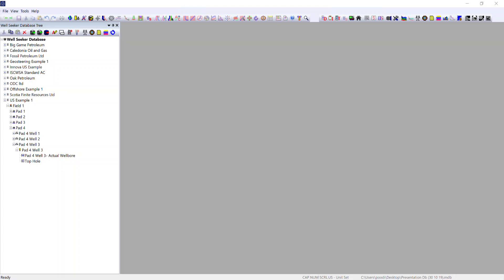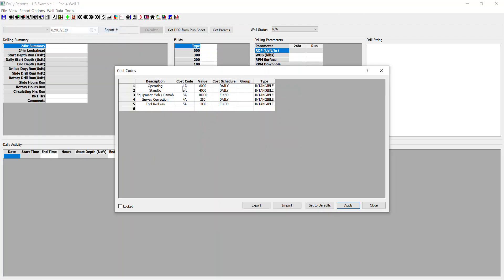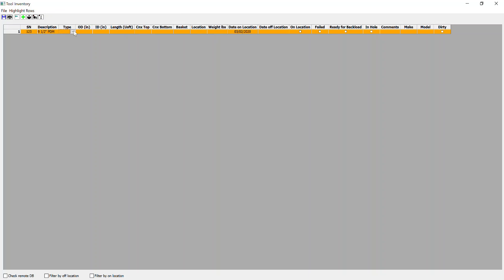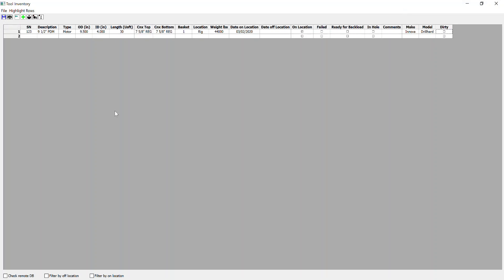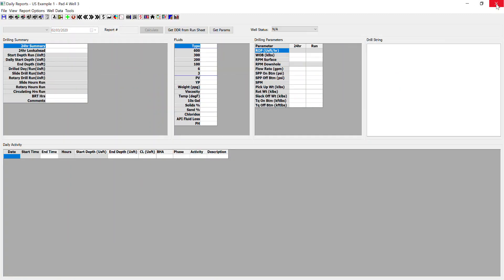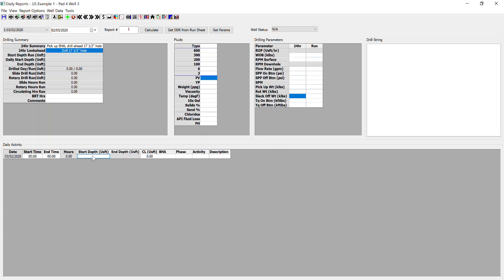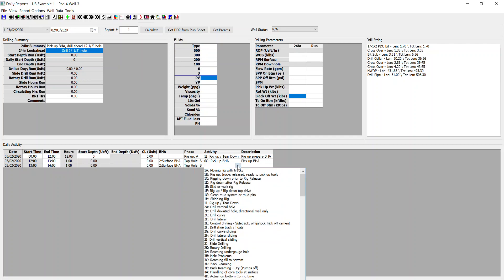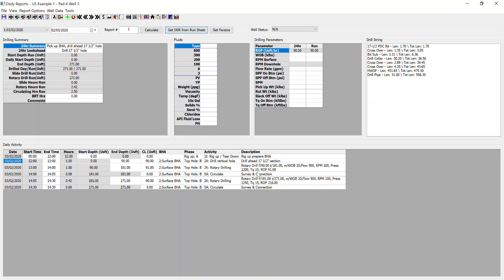Innova software tutorial - Well Seeker Pro daily reporting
This tutorial introduces the user to the daily reporting feature within Well Seeker Pro